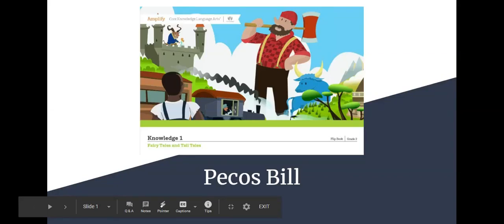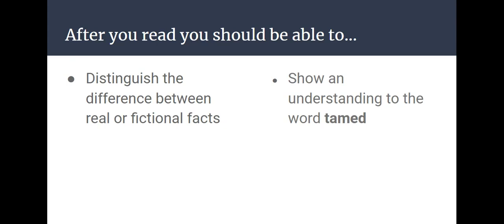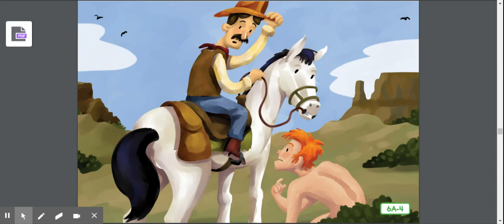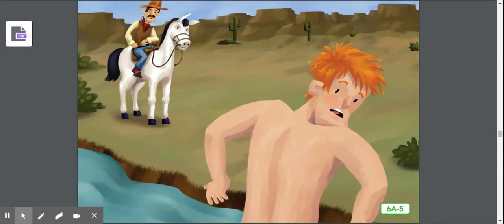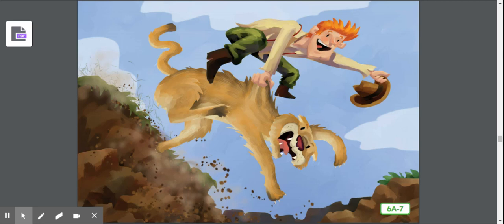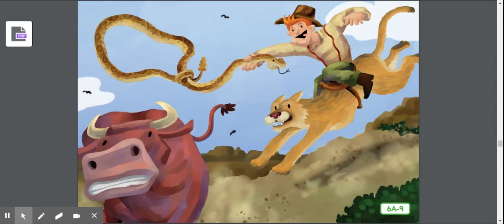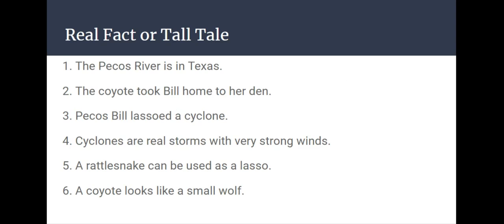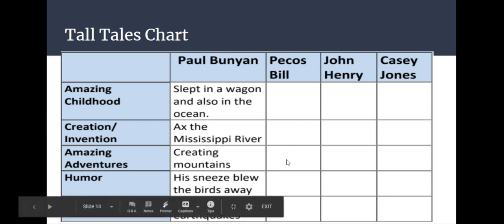Fairy Tales and Tall Tales Lesson 6 Pecos Bill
CKLA Domain 1 Lesson 6

Lessons used for CAPS Schoology lessons.

Recorded my Mr. Droski